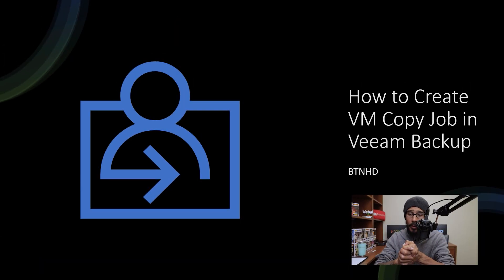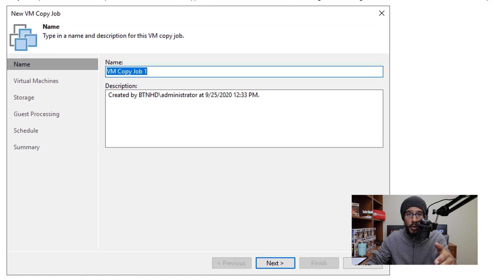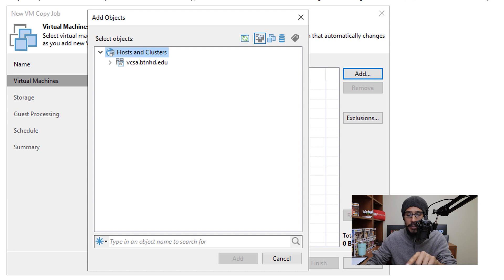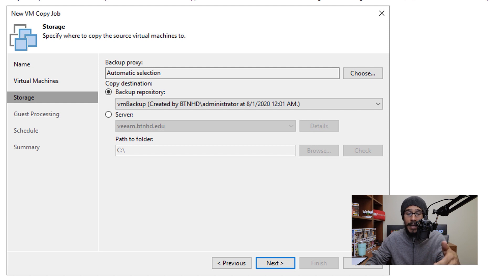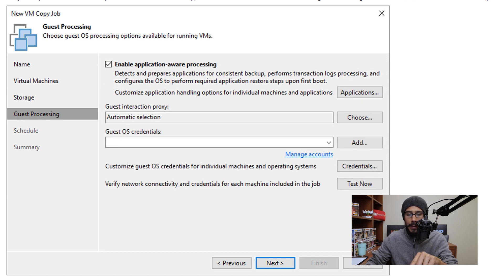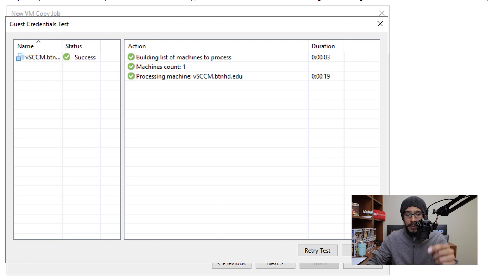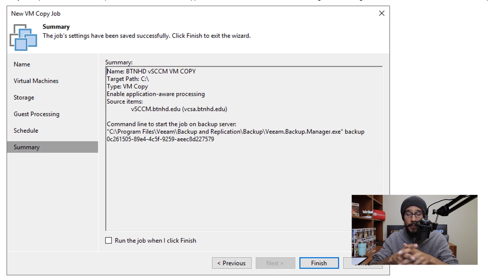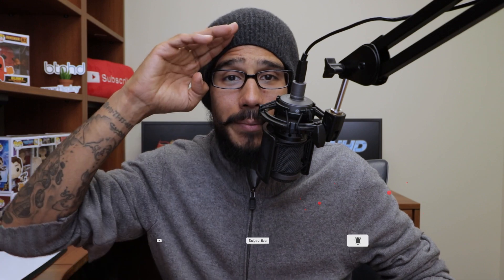How to Create VM Copy Job in Veeam Backup!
Today we go over how to create VM copy job in Veeam Backup.

Chapters
0:00 Introduction
0:15 Open Veeam Backup Console
0:20 Create Veeam VM Copy Job
0:27 Configure Veeam VM Copy Wizard
1:57 Conclusion